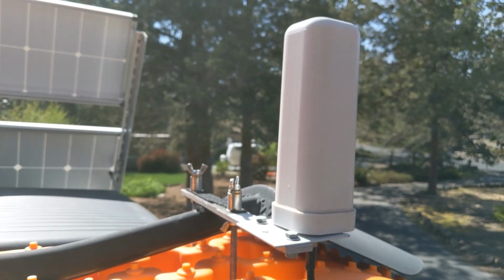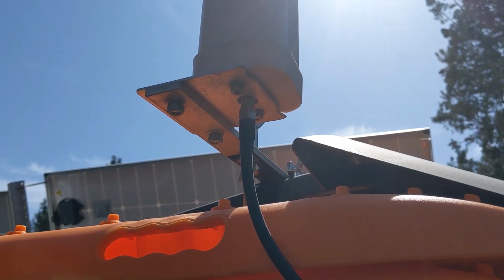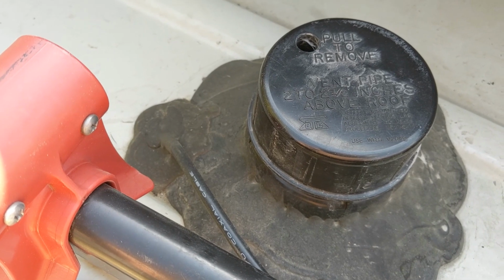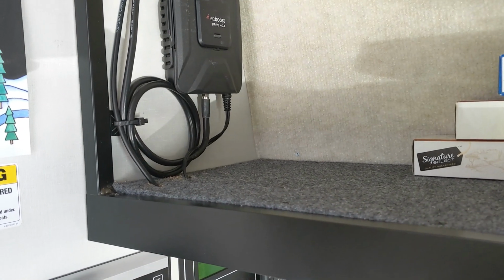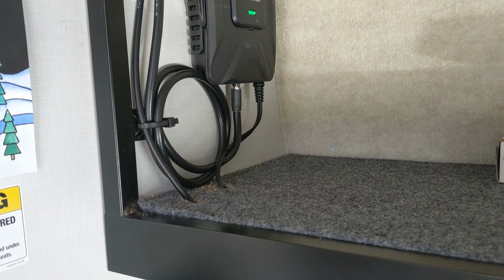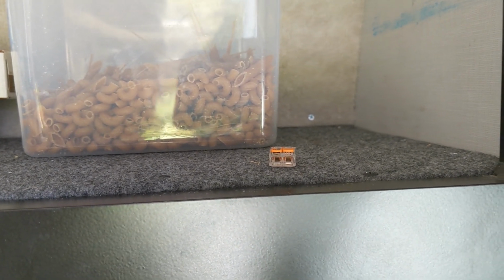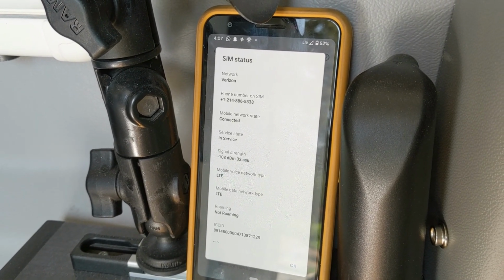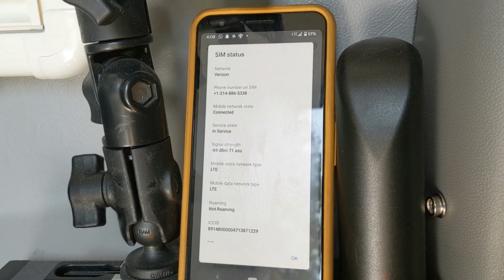WeBoost Installation Overview in Winnebago Revel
Quick video showing an overview of our WeBoost install. Disclaimer: I installed the booster last year so this is more of an overview rather than a step-by-step install guide, as I don't feel like pulling up the cabinet floor to show the wiring or removing trim from the van!

Items mentioned in the video:
WeBoost 4G-X RV
Wago Connector Kit
AutoEC 12V Rocker Switches with LED

We've had great luck with the booster and it's given us service + internet in remote boondocking spots. At the end of the video, I show that the booster gives us a +40dbm boost in Bend Oregon.

A few notes that I don't mention in the video: WeBoost recommends as much antenna separation as possible. This was motivation for our outside antenna to be located at the back corner of the van. Make sure you don't place your inside antenna directly underneath your outside antenna! We've found that the booster is most effective when your device is directly next to the inside antenna, so keep that in mind when you choose a location for the antenna. We decided on placing the antenna right next to the folding table since we do most of our internet time there. Finally, it's a good idea to place the antenna as the highest point on the roof with nothing blocking it from any direction. It's an omnidirectional antenna, so having a direct line of sight from all angles will give you the best results!